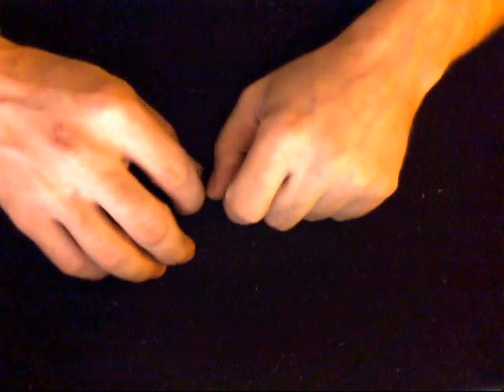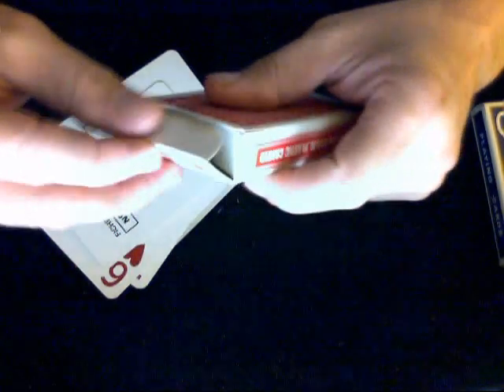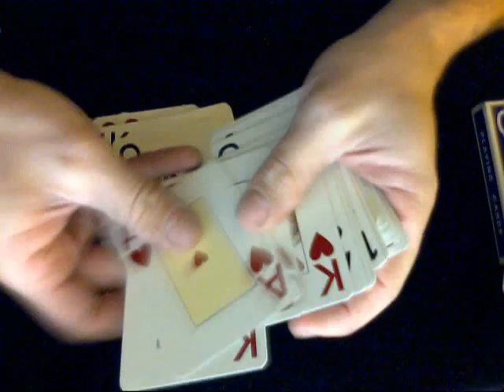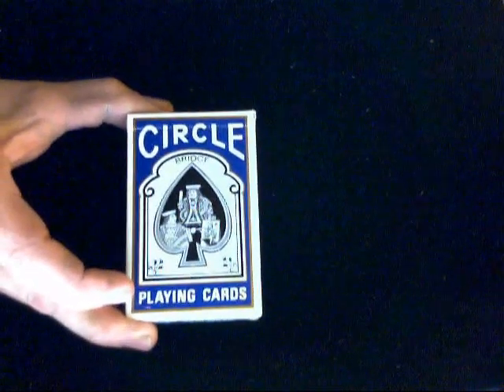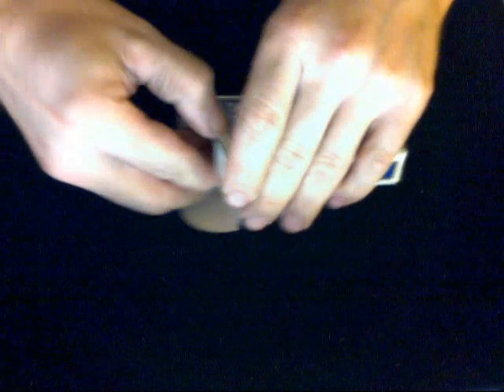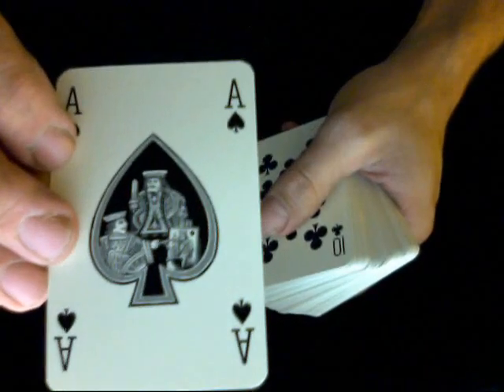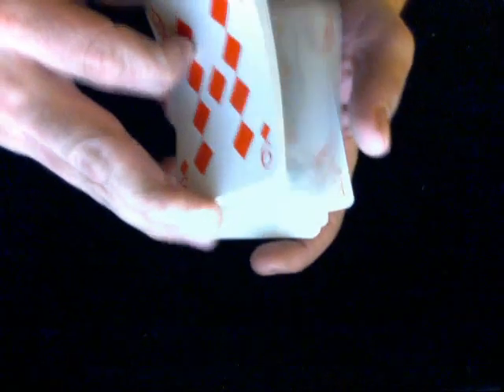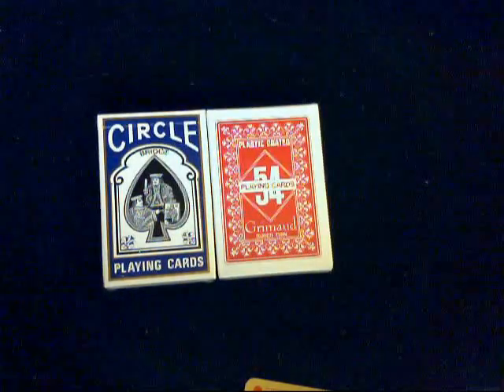Grimaud & Circle Deck Reviews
Cards from France in this review!